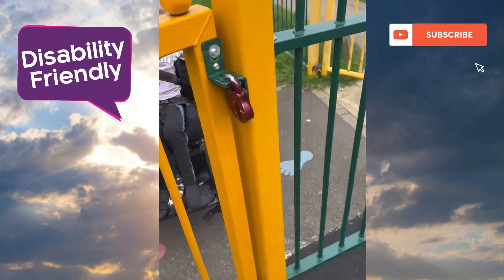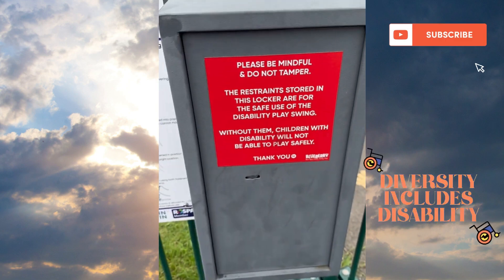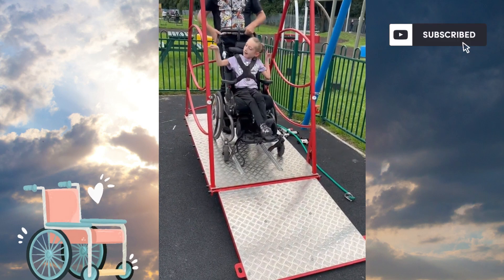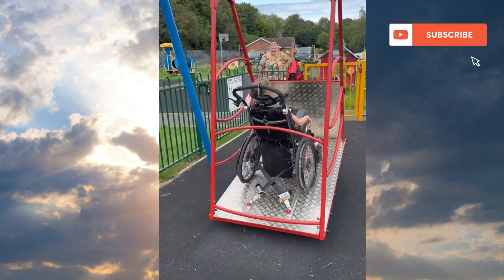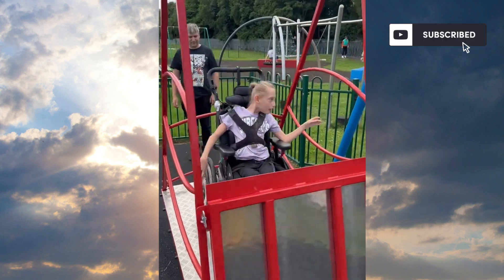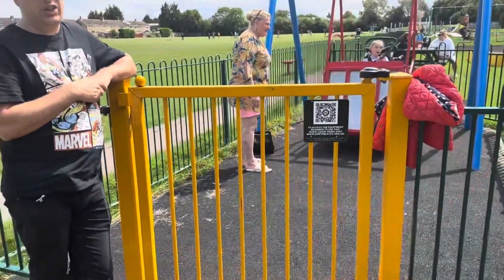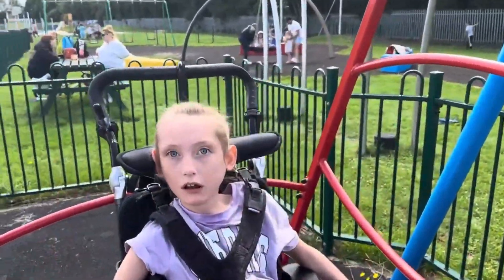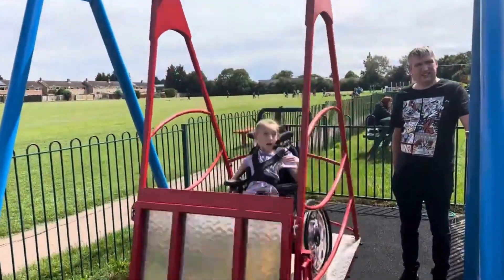470k views on Tick Tock | BRAND NEW WHEELCHAIR SWING TEWKESBURY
Isla had a great time at Northway park in Tewkesbury Gloucestershire, they have a new disability / wheelchair swing which is amazing for her, especially as she gets older and bigger as she remains in her chair whilst on the swing.  The park also have a wheelchair roundabout which again she can remain seated in her chair.  Isla is finding transferring to ride vehicles more and more uncomfortable and prefers remaining in her chair so anything like this is amazing for her.  The council have also made sure that the equipment is secure both to keep it free from vandalism and to ensure the safety of other children in the park whilst the swing is in use.

If you wish to use the disability swing you need to visit the northway paris council building in business hours Monday to Friday , you can collect ur keys for the swing and then there your set to keep :)

Happy swinging and questions please do comment on the vlog